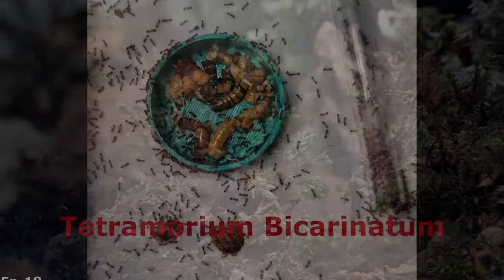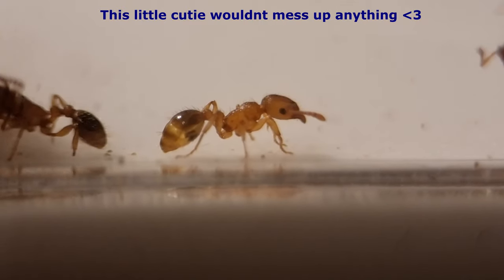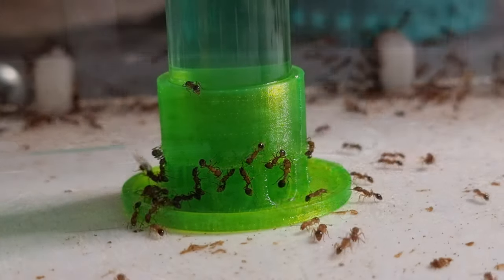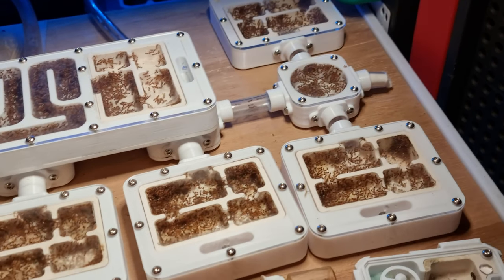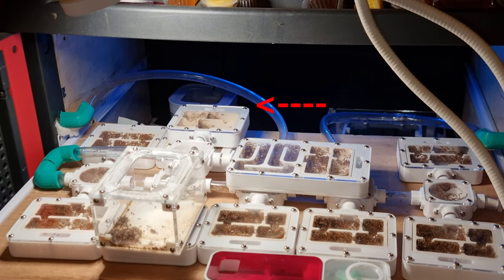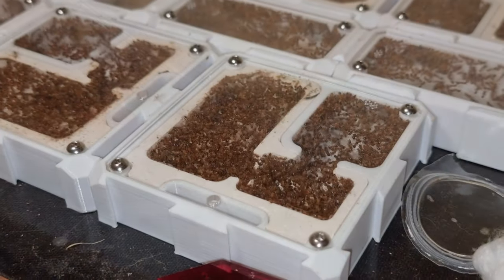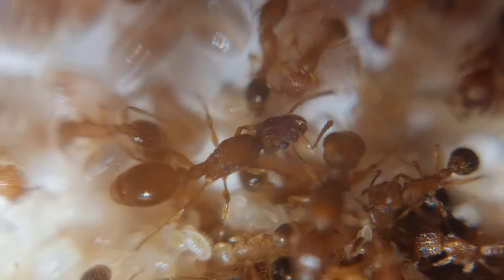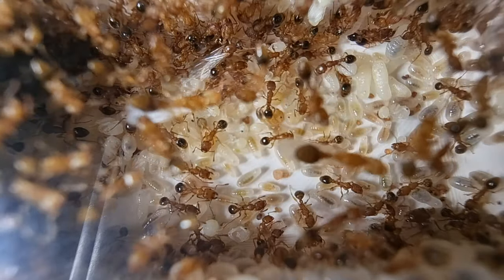Tetramorium Bicarinatum - Ep-18 - Forever Growing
hey all, big colony is just growing non stop as ever :) such wonderful ants the tetras